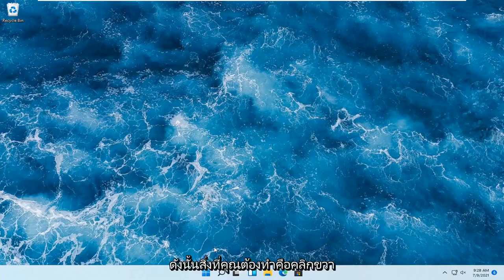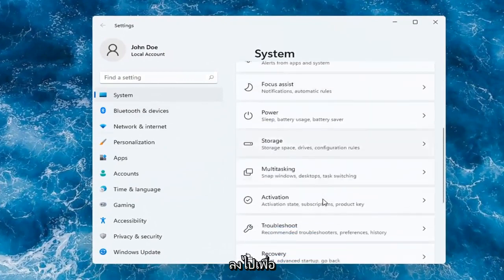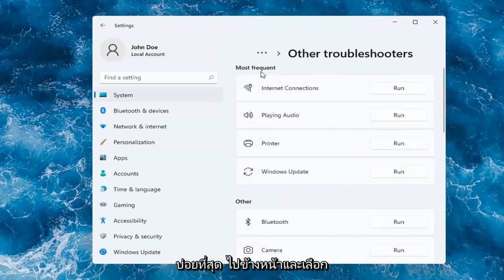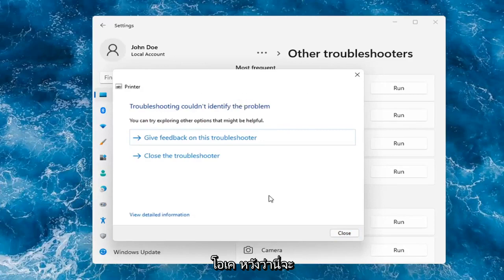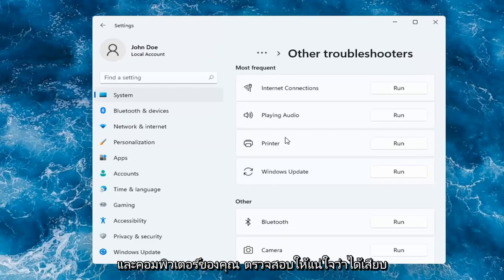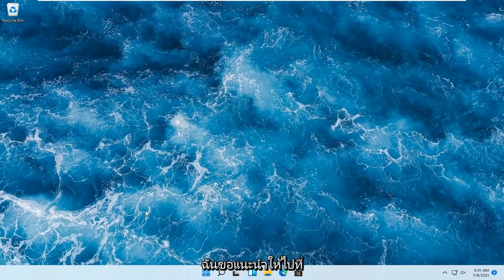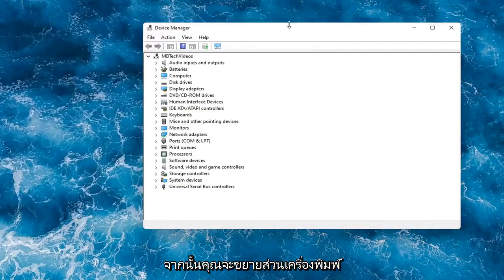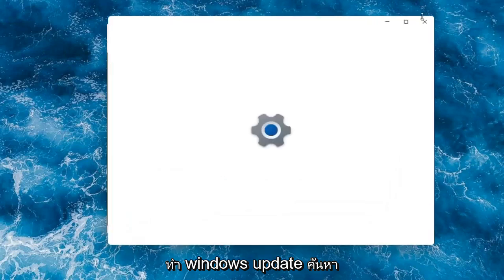แก้ปัญหาปริ้นไม่ออก Windows 11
บทช่วยสอนนี้จะแสดงให้คุณเห็นถึงวิธีการแก้ไขปัญหาเครื่องพิมพ์ใน Windows 11

แก้ไขข้อผิดพลาดเครื่องพิมพ์
แก้ไขข้อผิดพลาดเครื่องพิมพ์ Windows 11
แก้ไขเครื่องพิมพ์ออฟไลน์ Windows 11
แก้ไขตัวจัดคิวเครื่องพิมพ์
แก้ไขเครื่องพิมพ์ Windows 11
วิธีแก้ไขการเชื่อมต่อเครื่องพิมพ์
วิธีแก้ไขเครื่องพิมพ์ไม่ได้เชื่อมต่อ
วิธีแก้ไขไม่พบเครื่องพิมพ์
วิธีแก้ไขเครื่องพิมพ์ไม่พิมพ์
วิธีแก้ไขเครื่องพิมพ์ออฟไลน์
วิธีแก้ไขข้อผิดพลาดสถานะเครื่องพิมพ์

บทแนะนำนี้จะใช้กับคอมพิวเตอร์ แล็ปท็อป เดสก์ท็อป และแท็บเล็ตที่ใช้ระบบปฏิบัติการ Windows 11 (Home, Professional, Enterprise, Education) จากผู้ผลิตฮาร์ดแวร์ที่รองรับทั้งหมด เช่น Dell, HP, Acer, Asus, Toshiba, Lenovo และ Samsung